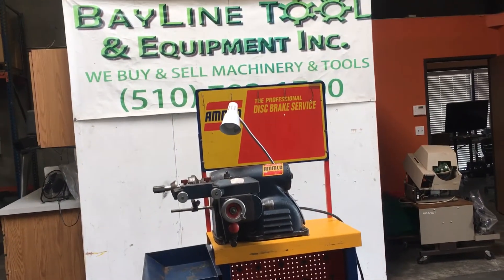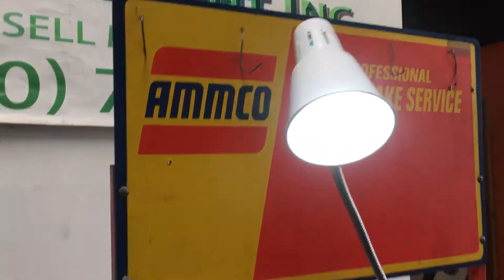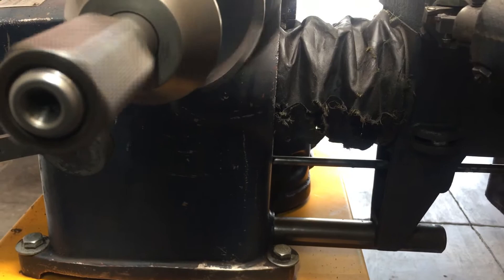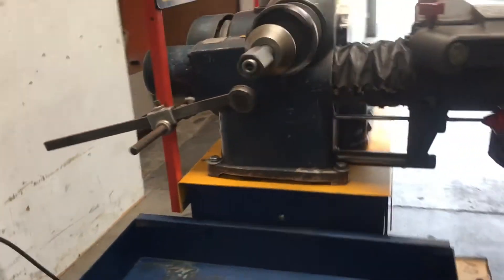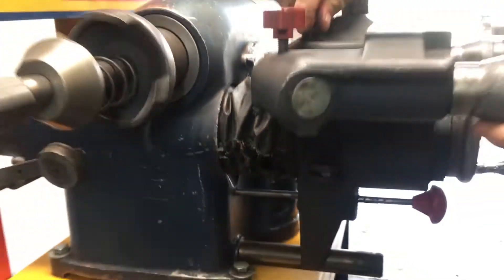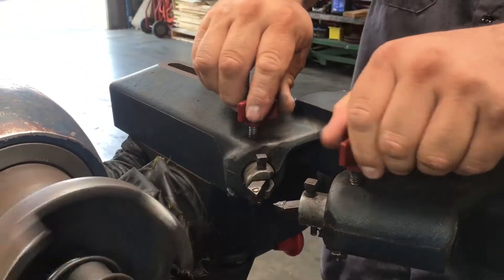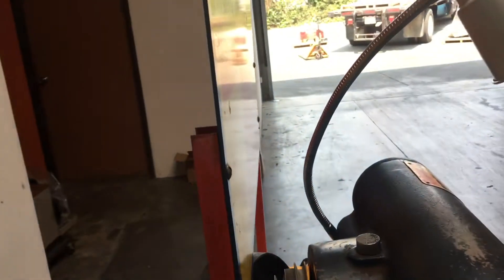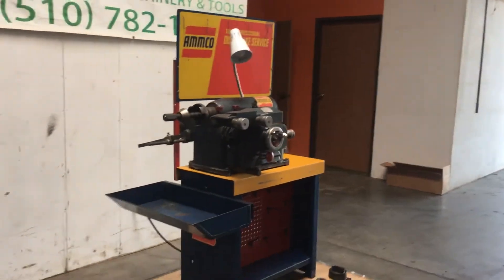Ammco 7000 Hustler Disc Brake Lathe with Bench & Tooling